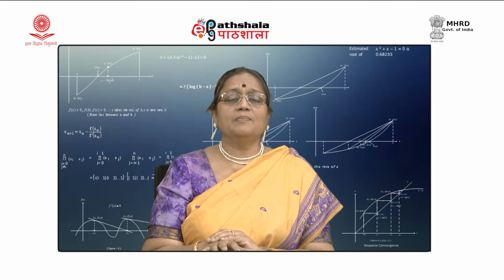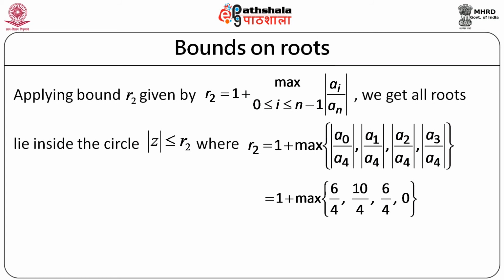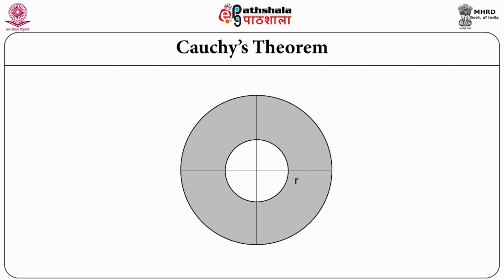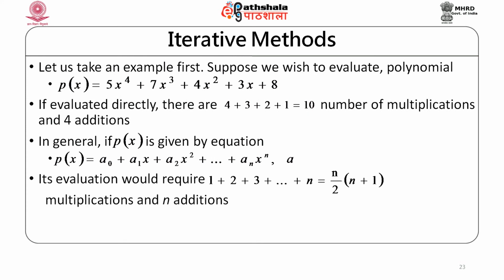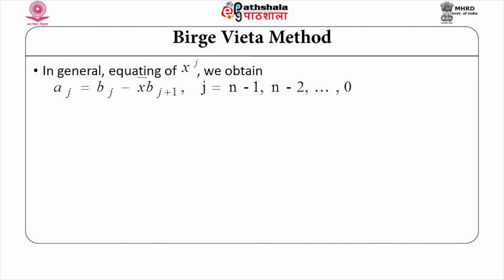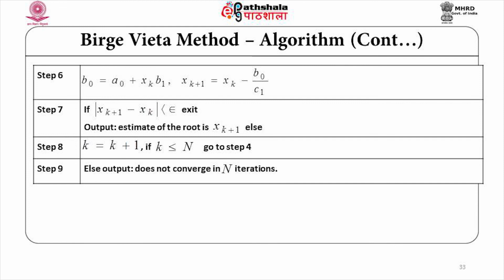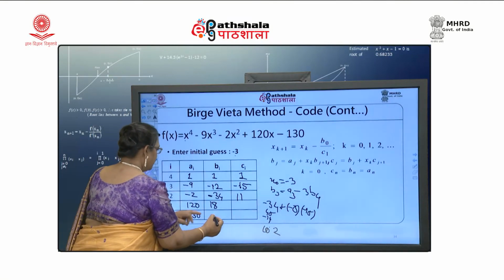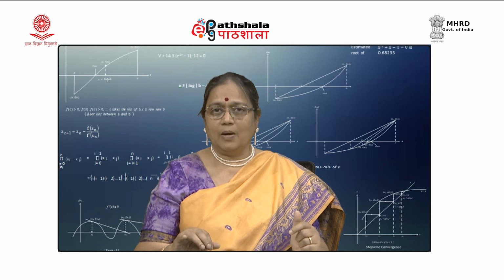Roots of polynomial equations - II